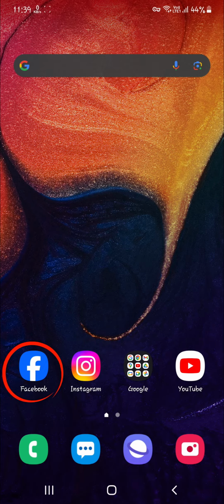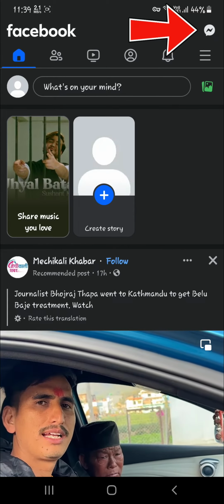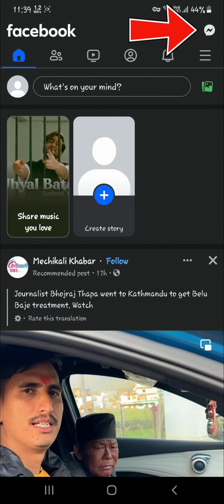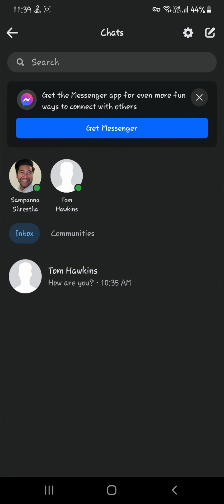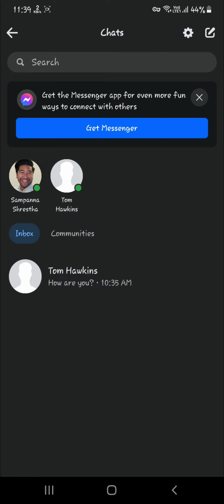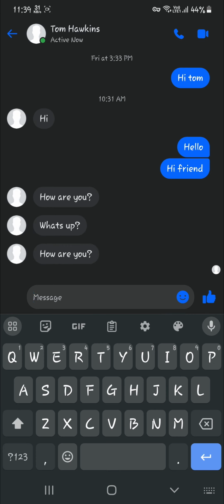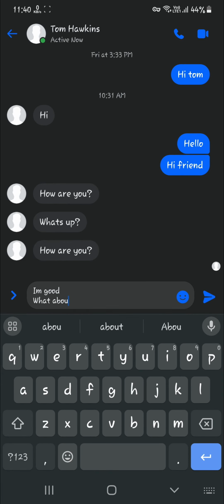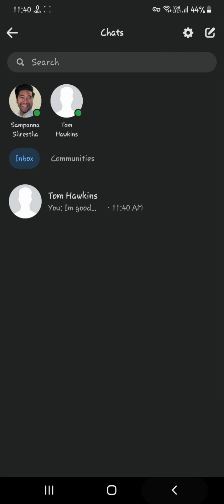How to Use Facebook Messenger Without Messenger App 2024?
Unlock the freedom of navigating Facebook Messenger without the dedicated app. In this video, we explore alternative methods and smart hacks to use Facebook Messenger seamlessly without relying on the Messenger app. Discover the tricks and techniques that empower you to access Messenger functionality without the need for a standalone application. Embrace the latest updates and possibilities as we guide you through maximizing your Messenger experience in 2024 without the traditional Messenger app constraints.